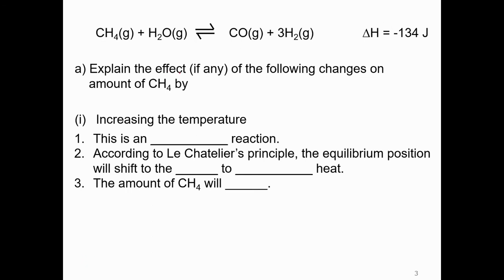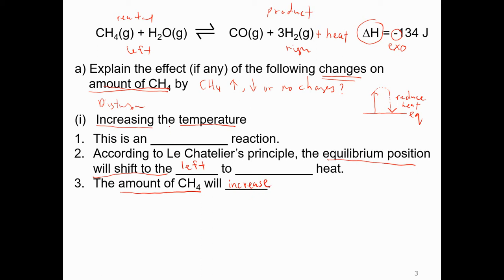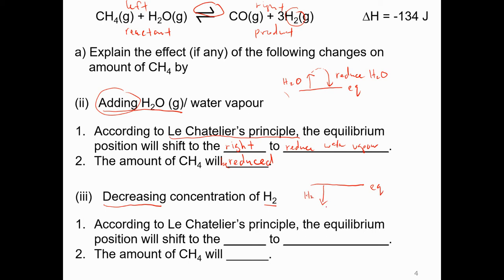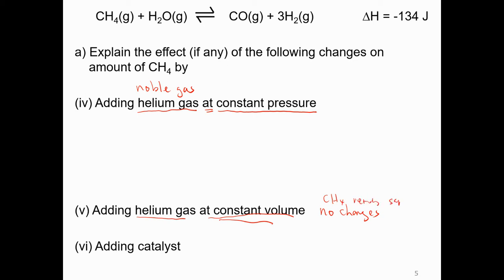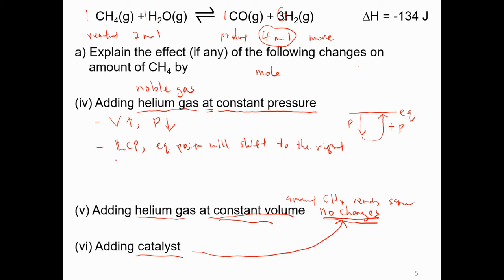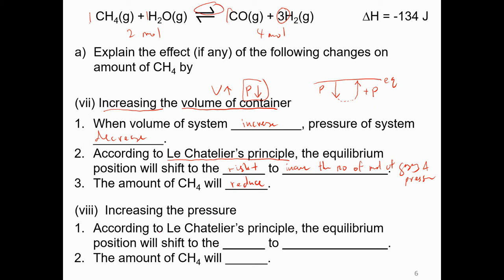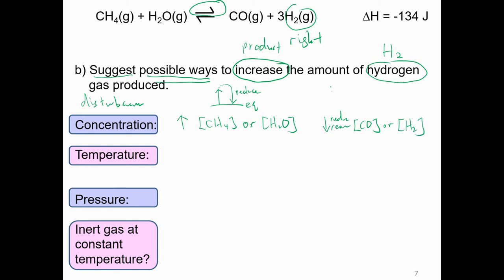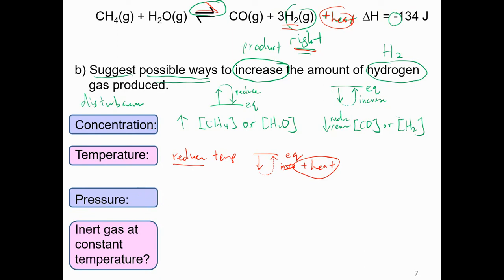Lecture 6 Le Chatelier Principle Exercise Part 1